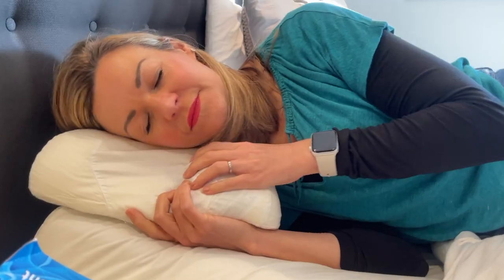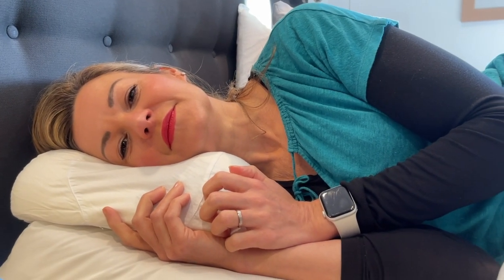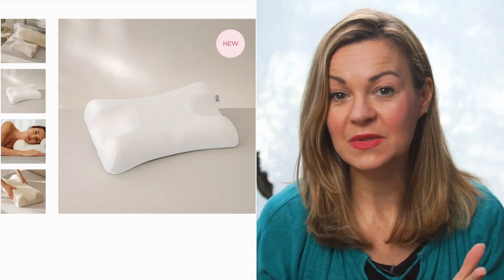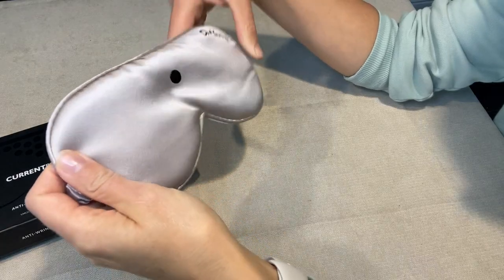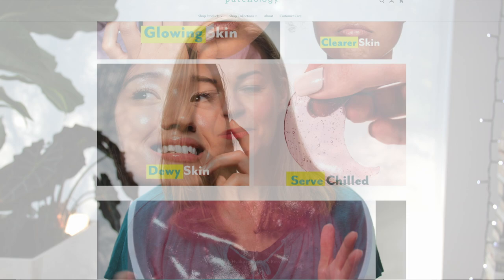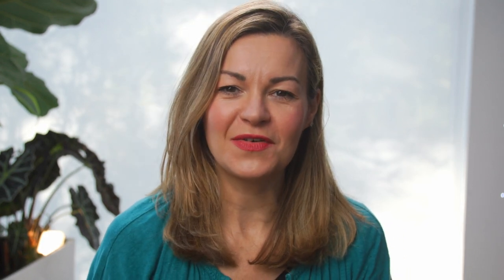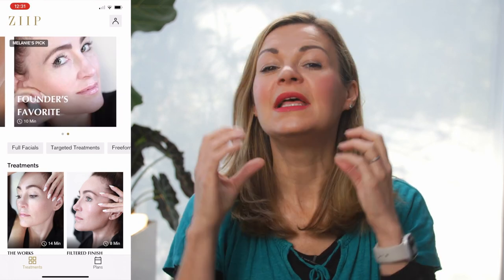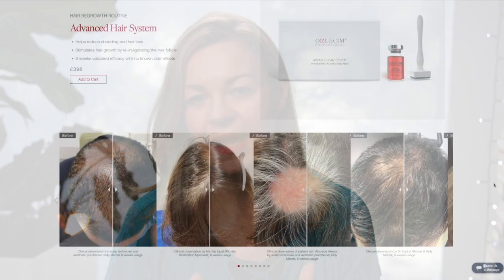My top beauty gift ideas for 2022 - from an LED ‘lip perfector’ to an anti-wrinkle pillow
Over the year I've received a few products for review that struck me as great gift ideas so in this video I've rounded up my top seven.
They include CurrentBody's LED Lip Perfector, the Dr Harris Silk Anti-Wrinkle Sleep Mask, Sleep & Glow's Omnia Pillow, Patchology gel masks, the ZIIP nanocurrent device and the FOREO UFO2 Mask Treatment Device.

Chapters:
00:00 Intro
01:14 Sleep & Glow Omnia Pillow
02:55 Dr Harris Anti-Wrinkle Sleep Mask
04:05 Patchology eye gels and mask
05:00 Currentbody LED Lip Perfector
06:04 ZIIP GX Facial Device
07:10 Foreo UFO2 Smart Mask Device
08:25 Laduora Pod-Based Scalp and Hair Device

I've written two fictional novels, From the Outside, a story of redemption told from the afterlife, and Polls Apart, a thrilling love story with a political backdrop - which are available